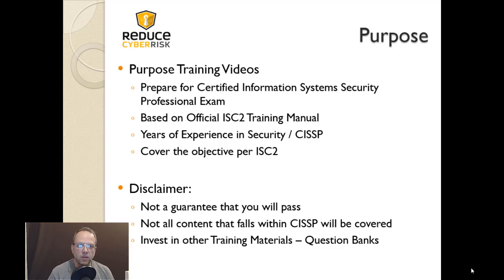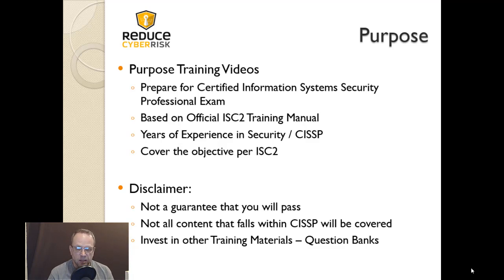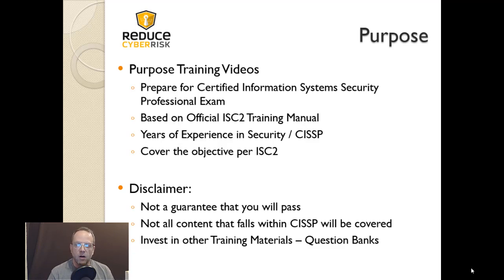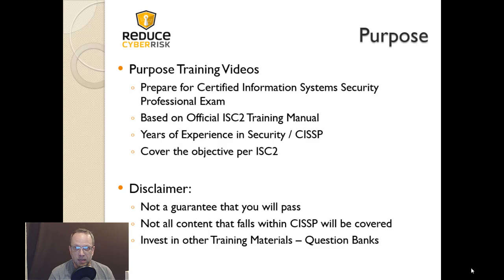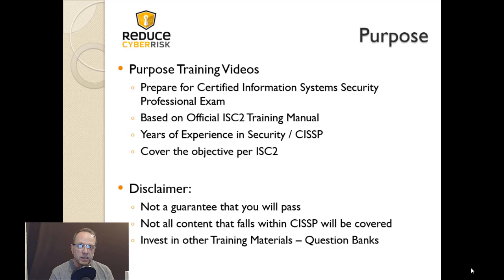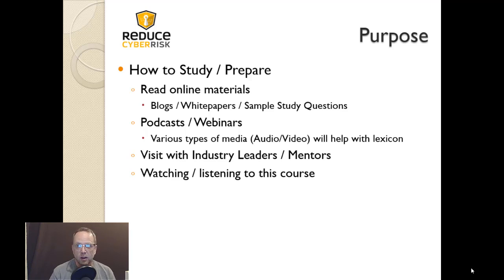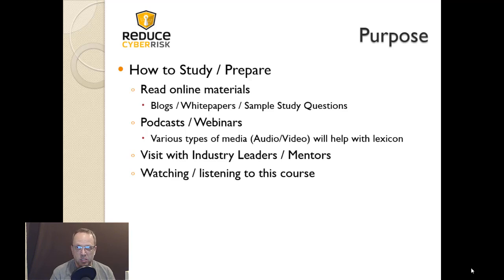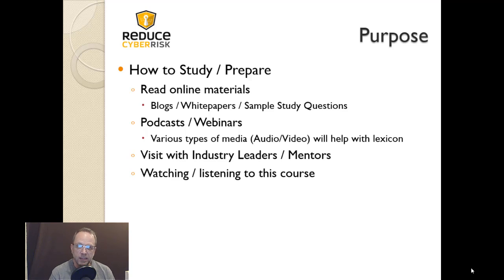CISSP Exam Video Course (Purpose) - CISSP Training and Study!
This video you will be introduced to the purpose of Shon's CISSP Course.